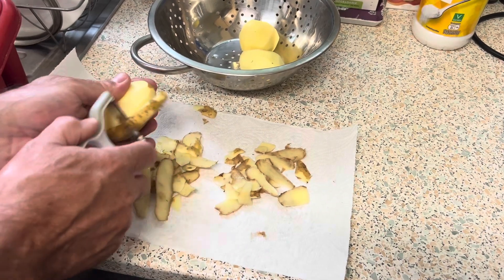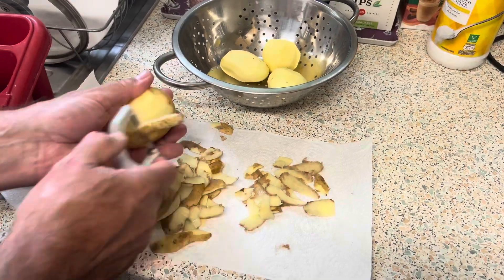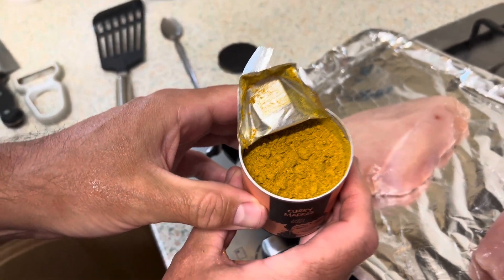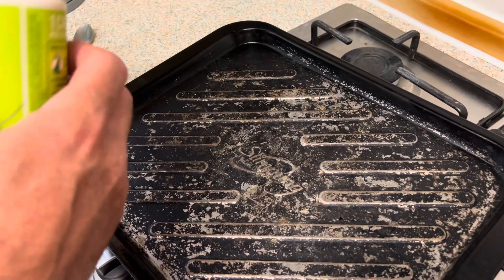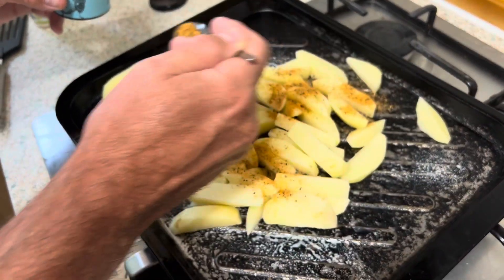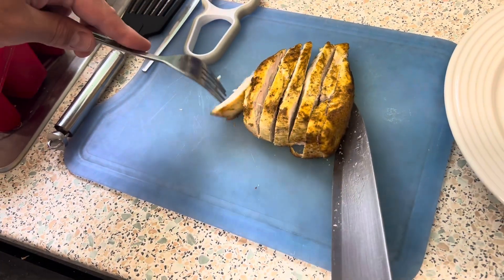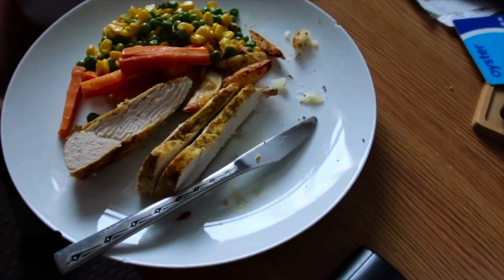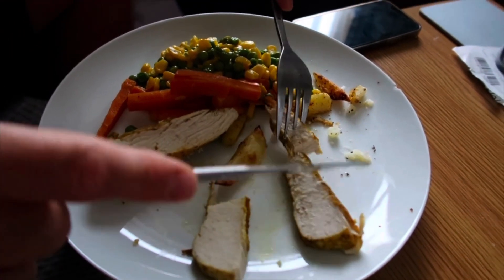Review of Just Spices with dinner prep |using 2 spices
Please use my code justnickyinavlog for offers and free spice …